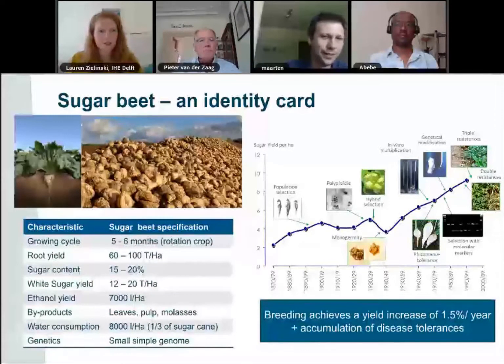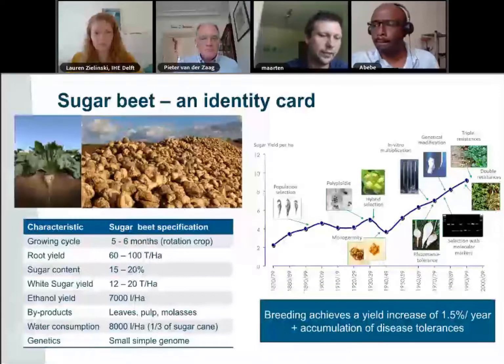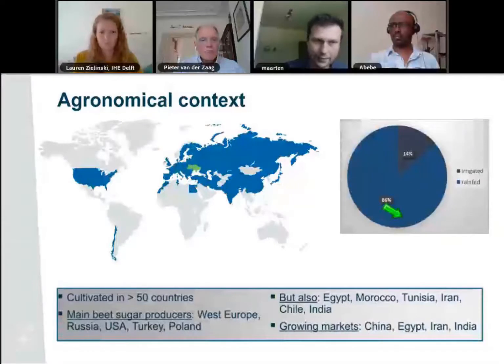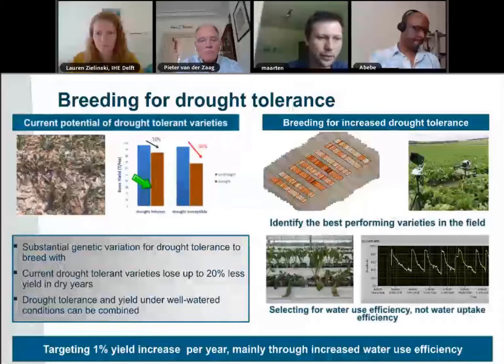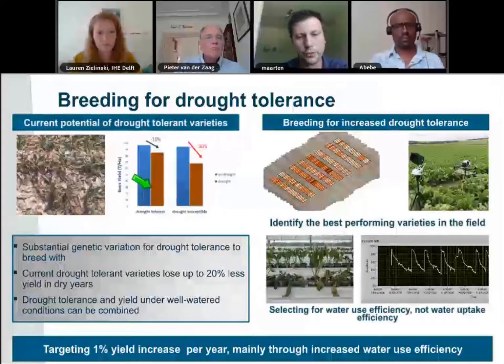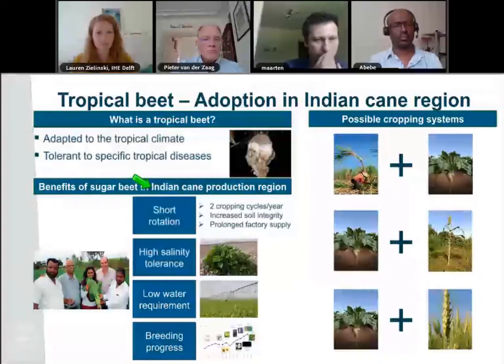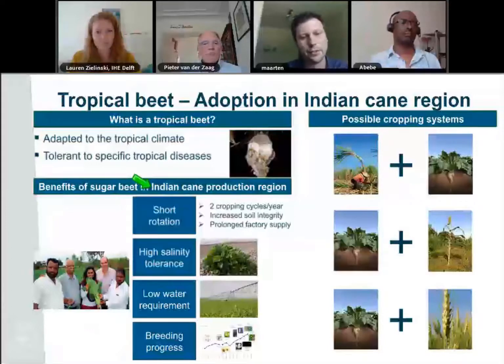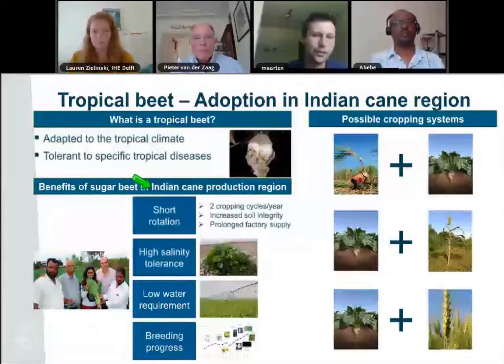Sugar Beet Deep Rooted for Sustainability - Dr. Maarten Vanderstukken, SESVanderhave